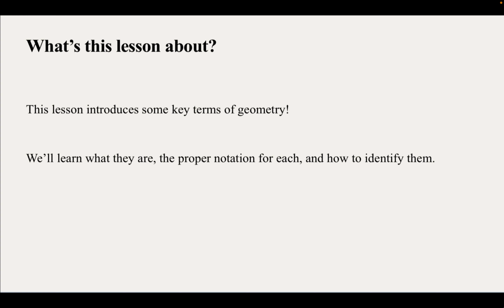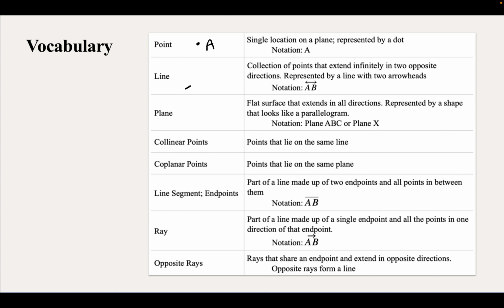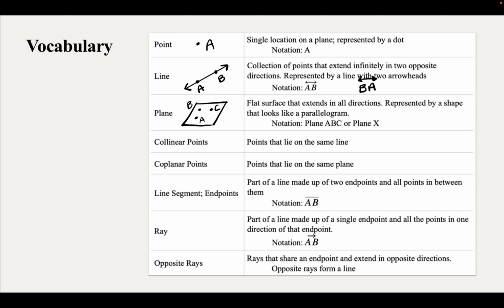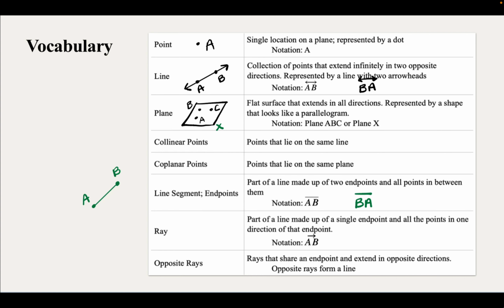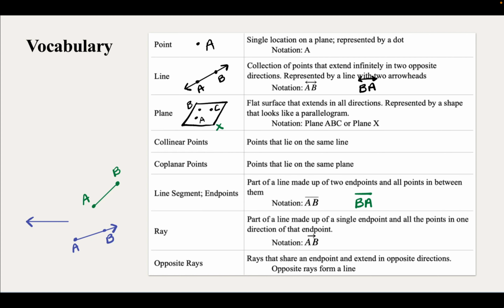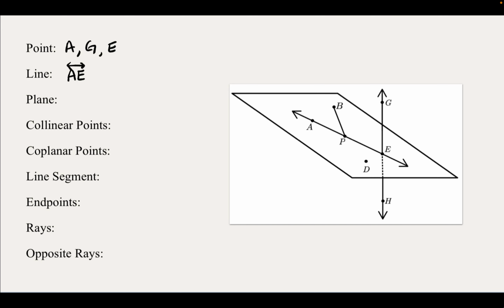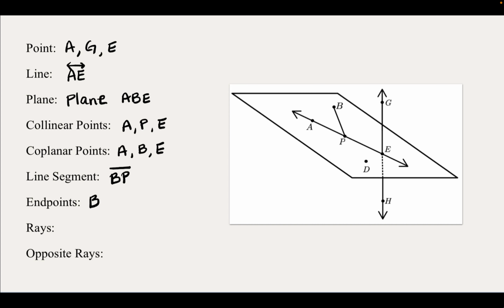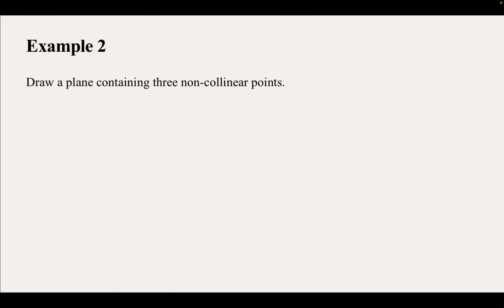Points, Lines, and Planes | Geometry | Math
In this lesson, we're going to introduce key terms of geometry. These are points, lines, segments, rays, and planes. We'll discuss the proper notation for each and learn how to identify them in a diagram.